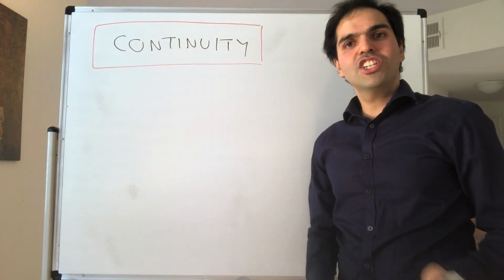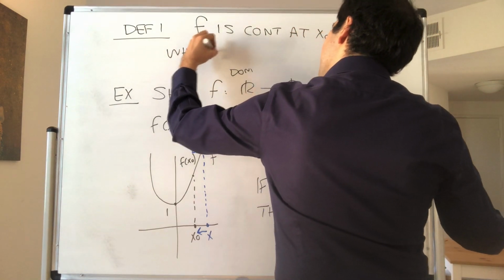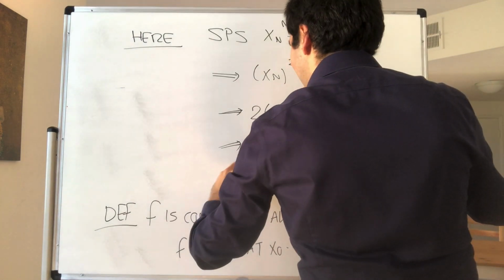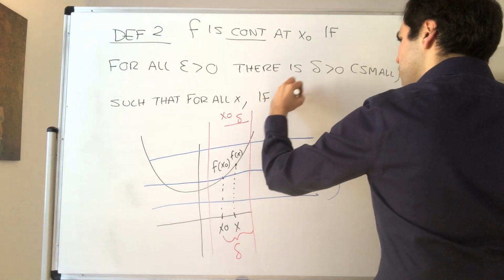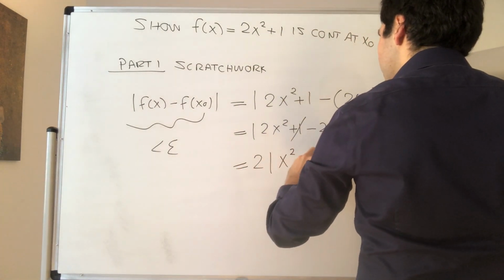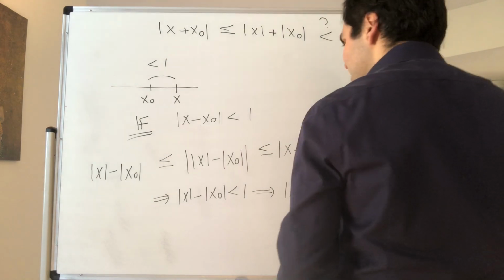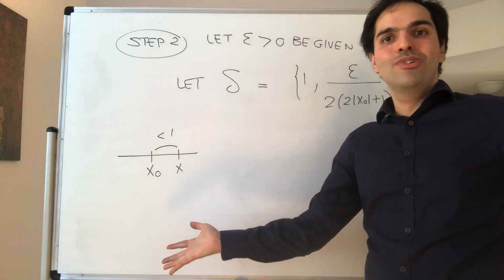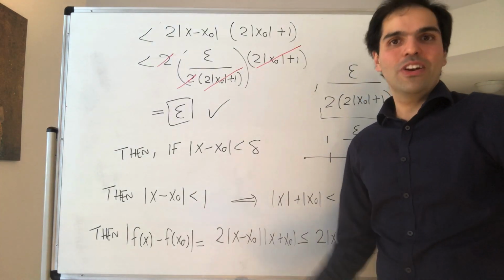Epsilon Delta Continuity (Example 1)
Everything you need to know about continuous functions.

In this video, I give a brief overview of continuous functions and in particular demonstrate the two ways of showing that a function is continuous. One way is by using the sequence definition and the other way is to use the famous epsilon-delta definition. Enjoy this beautiful tour through calculus and analysis!